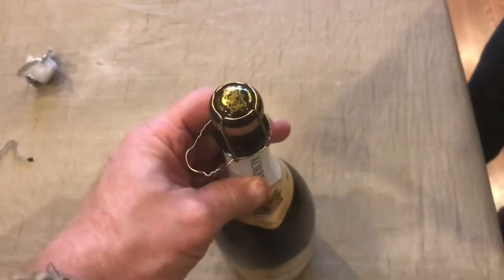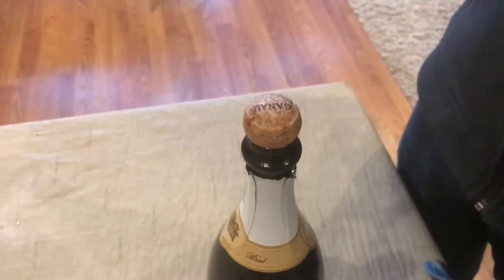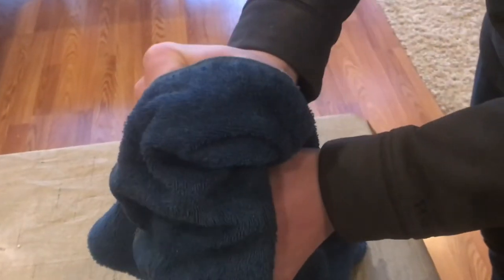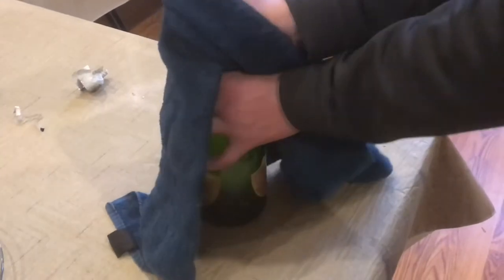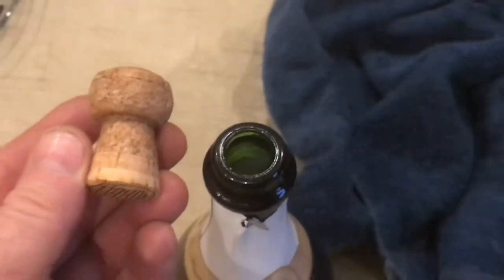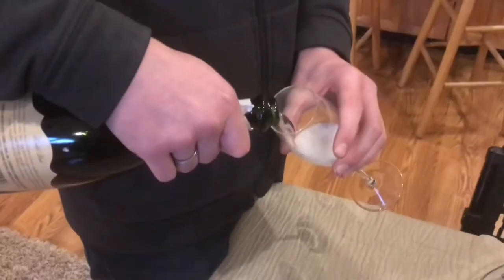how to open bottle of champagne WITHOUT spraying everywhere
This simple method of using a dish towel really works.